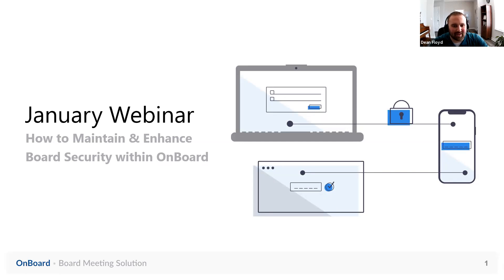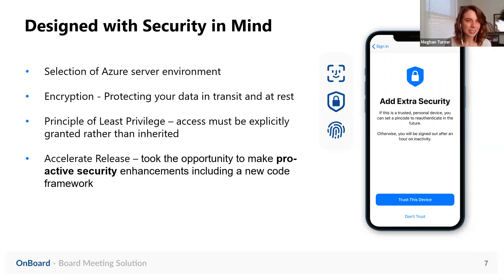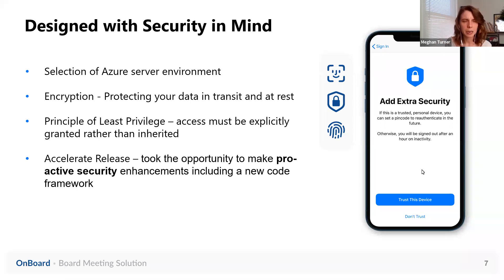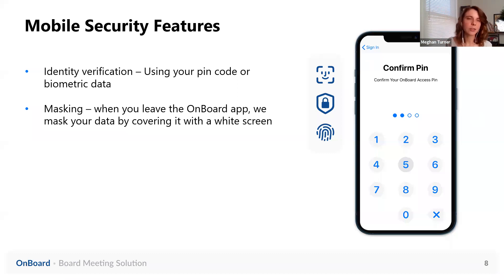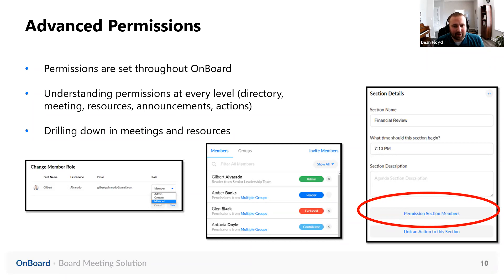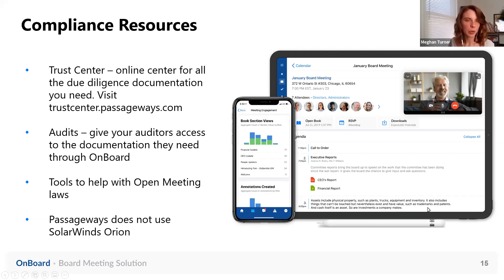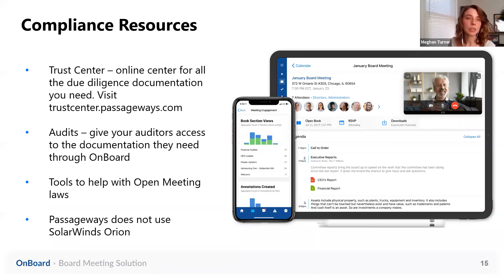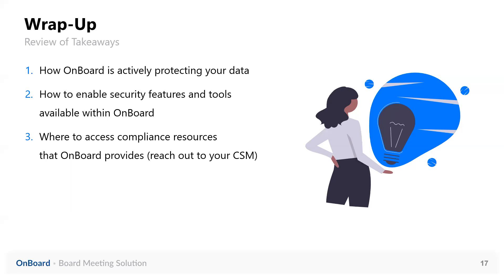January OnBoard Webinar: How to Maintain and Enhance Board Security within OnBoard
Join Customer Success Managers, Meghan Turner and Dean Floyd as they discuss how OnBoard was built from the ground up with security in mind. They will review updates, features and compliance resources to help you stay secure in 2021.